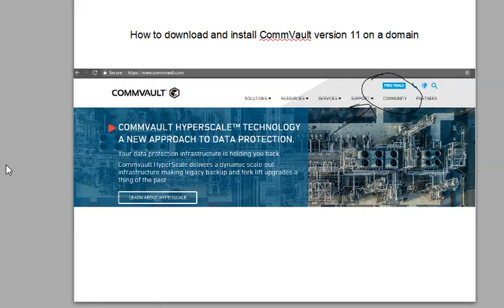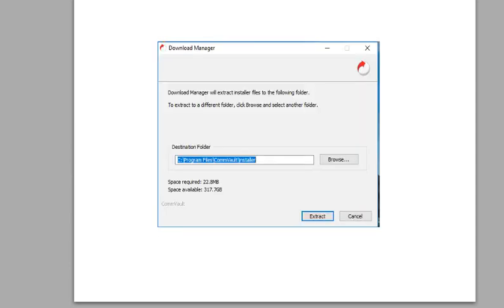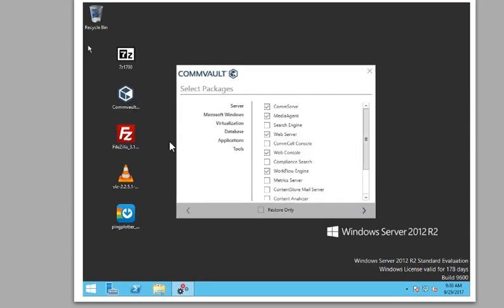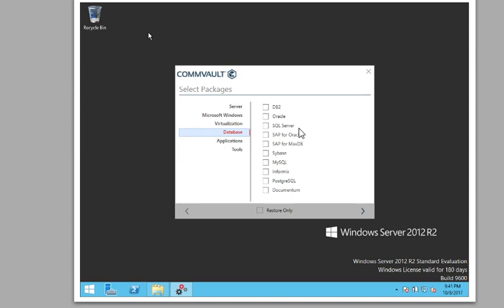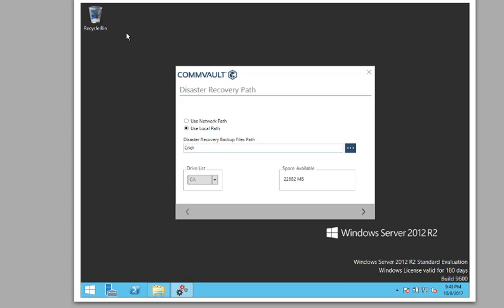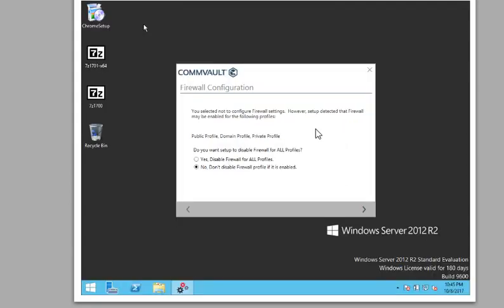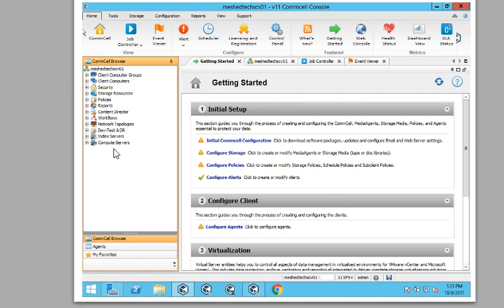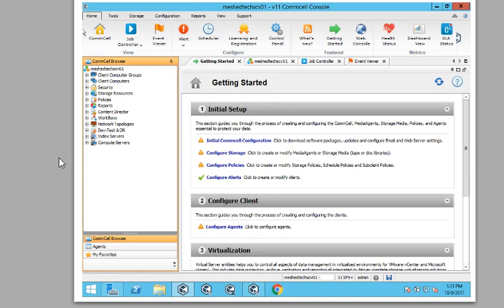DIY download and install CommVault version 11 on a domain (STEP BY STEP GUIDE)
How to download and install CommVault version 11 on a domain (STEP BY STEP GUIDE)